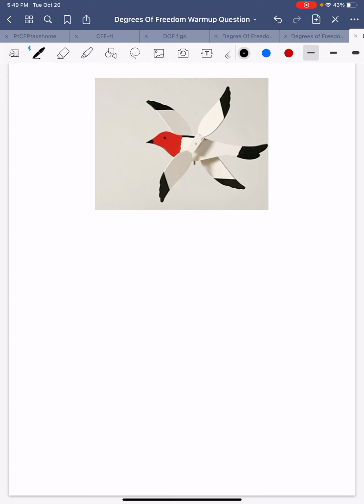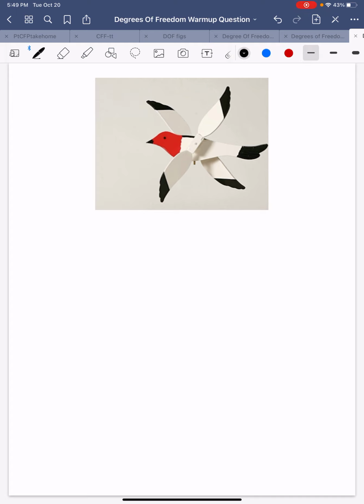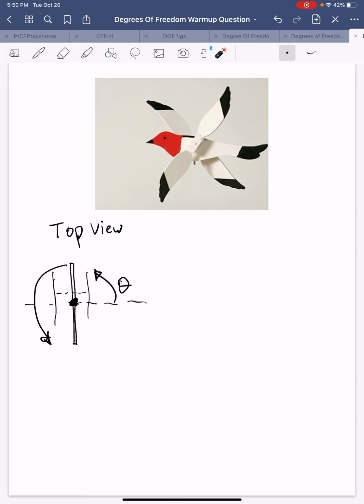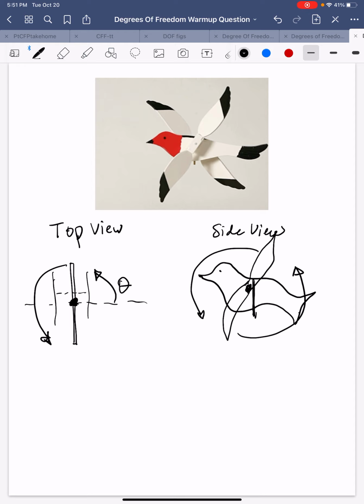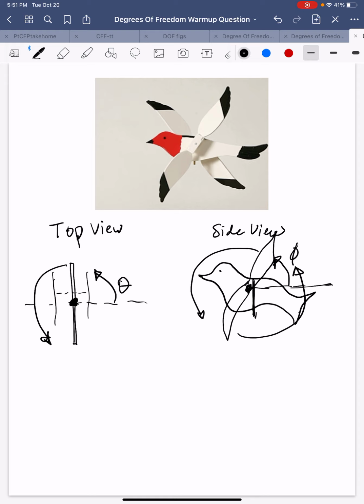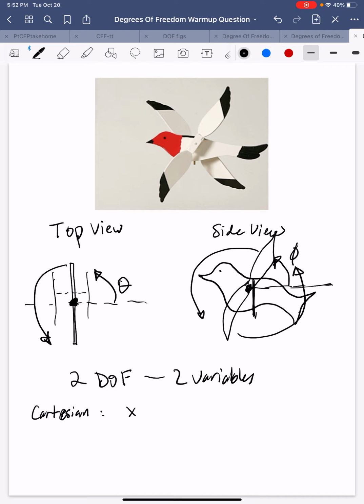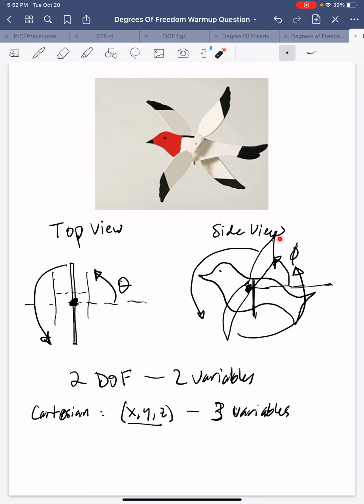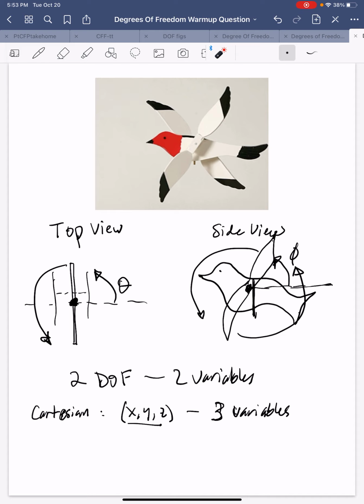Degrees of Freedom